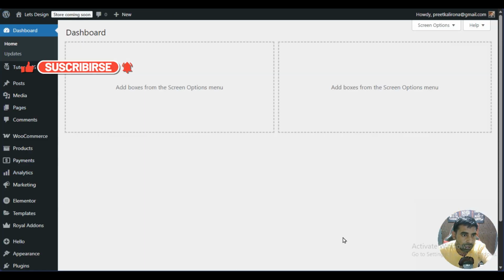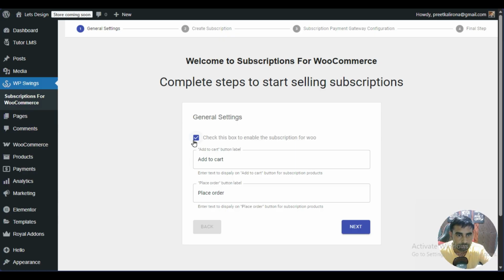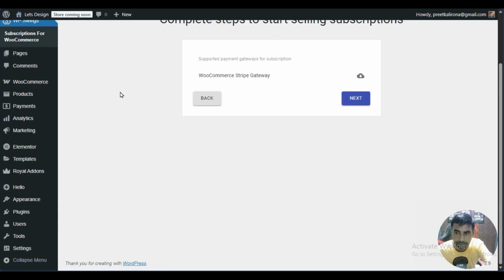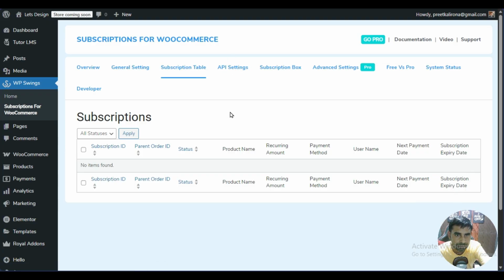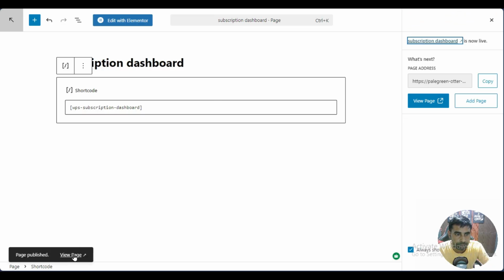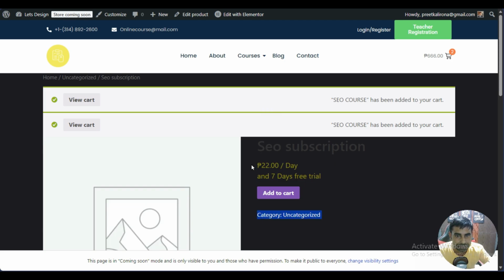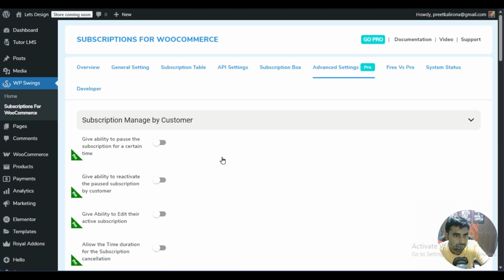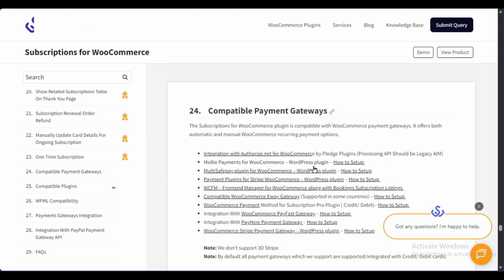WooCommerce Subscriptions 2026: The Easiest Setup Guide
This wordpress tutorial guides you through enabling subscriptions for woocommerce on your ecommerce website. Learn how to setup woocommerce subscription products and manage woocommerce recurring payment options effectively. This video shows you how to integrate subscription functionality into your wordpress site for your online store.

🎥 Popular Tutorials on My Channel